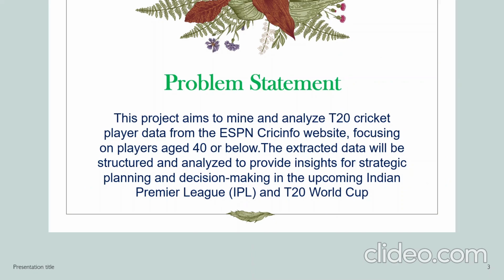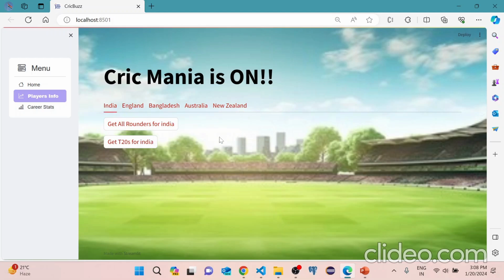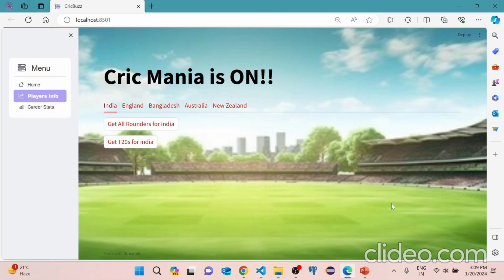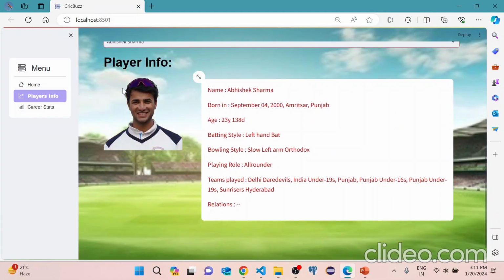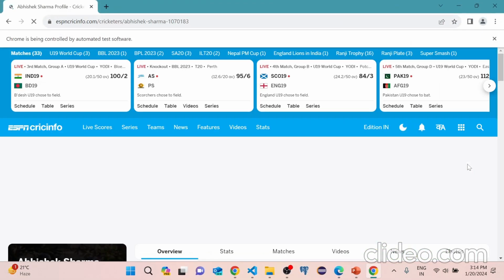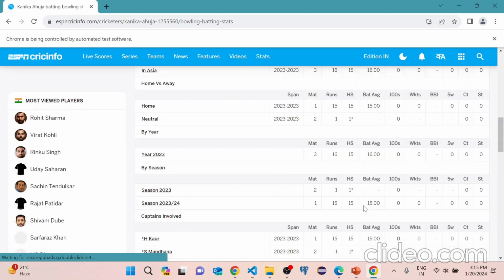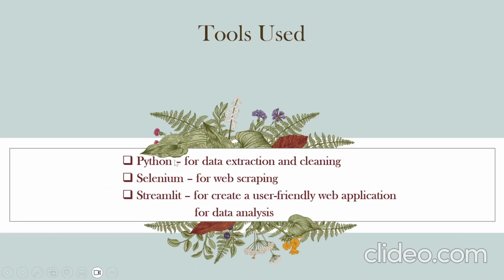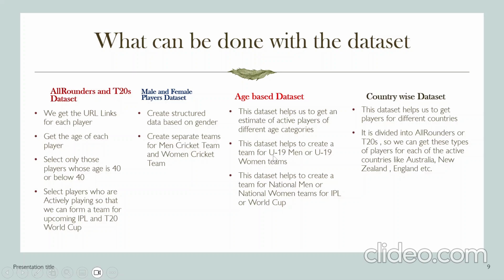ESPN Cric Info WebScraping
This project is a working model of a project that I have created that aims to mine and analyze T20 cricket player data from the ESPN Cricinfo website, focusing on players aged 40 or below.The extracted data will be structured and analyzed to provide insights for strategic planning and decision-making in the upcoming Indian Premier League (IPL) and T20 World Cup.